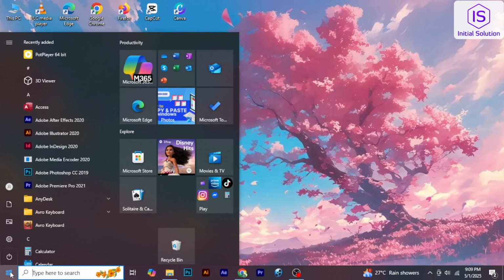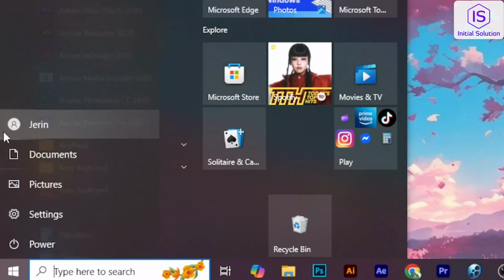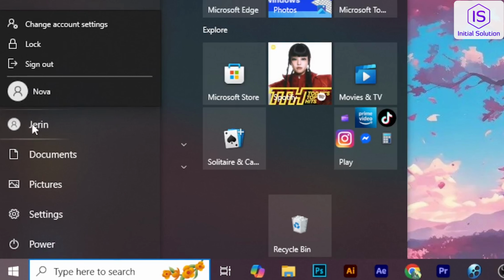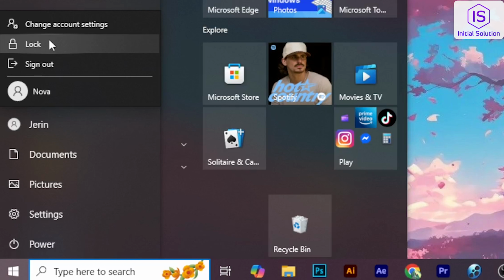🔒 How to Lock Screen on Windows 10 2025 [Quick Security Tip]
Want to protect your PC when stepping away? Locking your screen is the fastest way to secure your Windows 10 or Windows 2025 system. In this quick tutorial, we’ll show you multiple methods to lock your screen instantly and keep your data safe. 🖥️🔐

👤 To Lock the Screen on Windows 10 / 2025:

1. Press **Windows + L** — the fastest way to lock your screen.
2. Or click the **Start Menu** → select your profile icon → click **Lock**.
3. You can also use **Ctrl + Alt + Del** → then click **Lock**.
4. Set up **auto-lock** via Settings → **Accounts** → **Sign-in options** → **Require sign-in**.

📖 Chapters of How to Lock Screen on Windows 10 2025